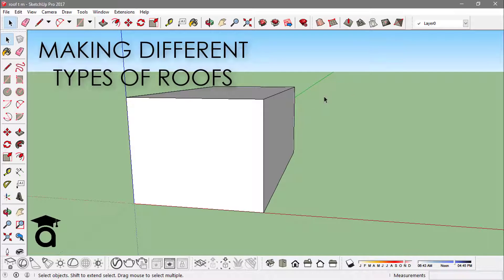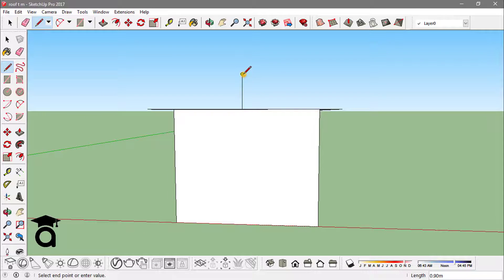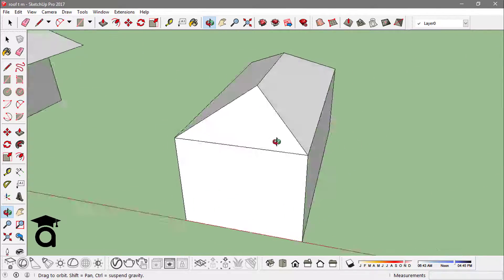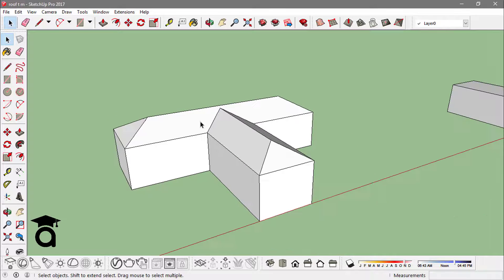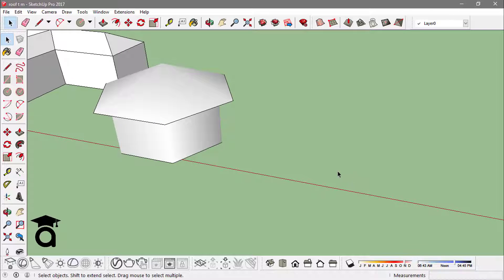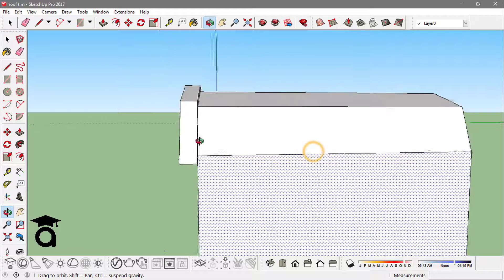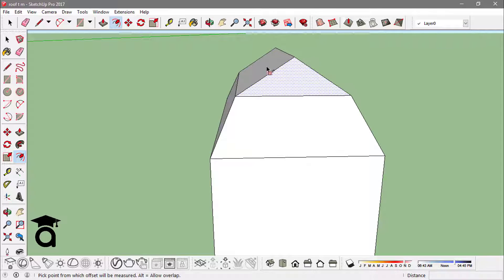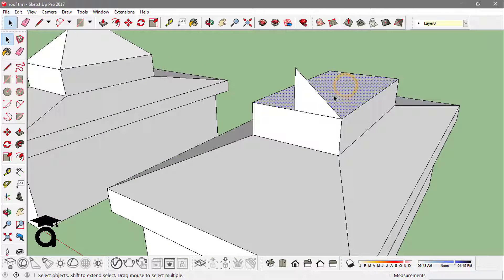Sketchup Tutorial for beginners || lesson 20 || Making different types of roofs in sketchup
In this tutorial you will learn about how to make different types of roofs in sketchup. Our step by step sketchup lessons will take you from a sketchup beginners to sketchup pro. Sketchup (formerly Google Sketchup) is 3D modeling software that is easy to use and has an extensive database of user-created models available for download from 3d warehouse. SketchUp is used for a wide range of 3D modeling projects like architecture, interior design, landscape architecture, and video game design, to name a few of its uses.